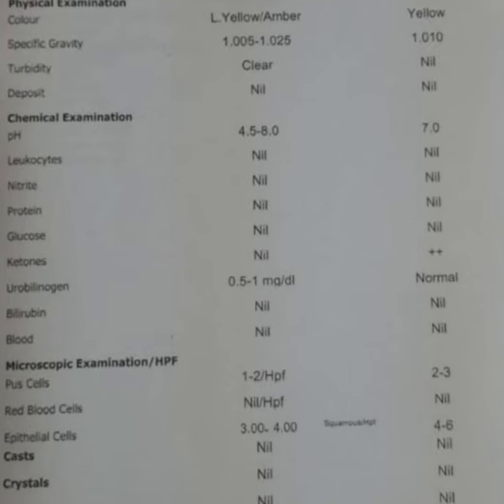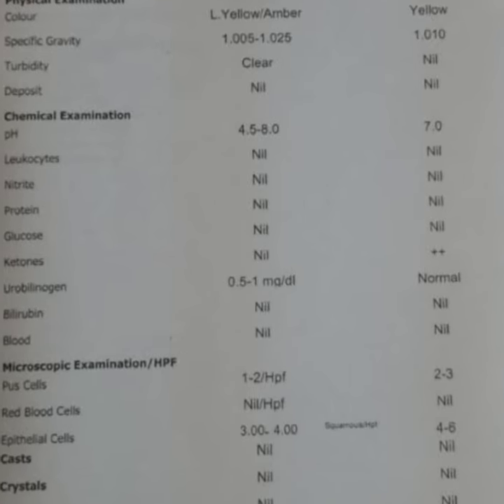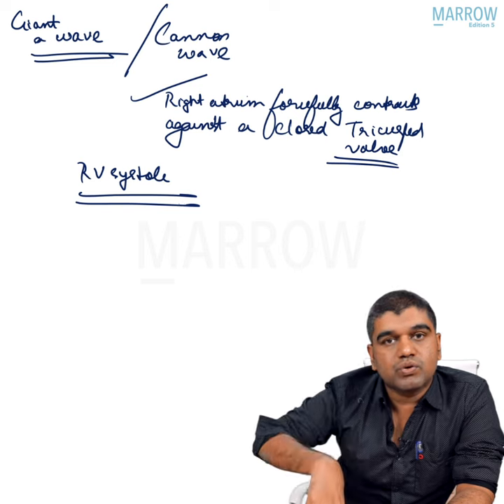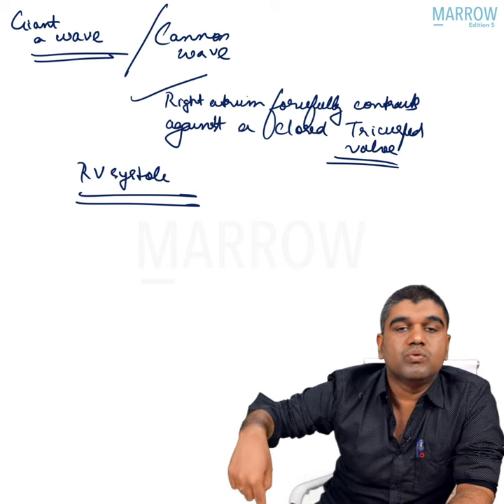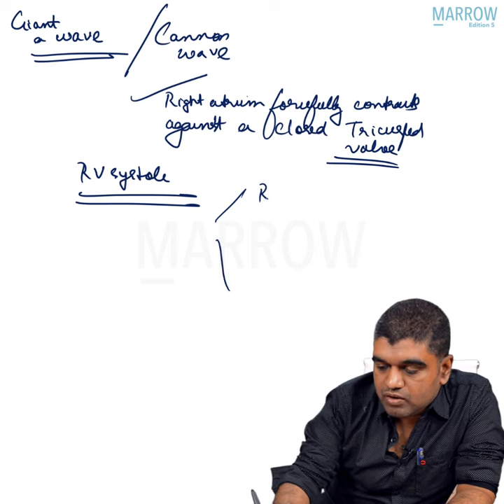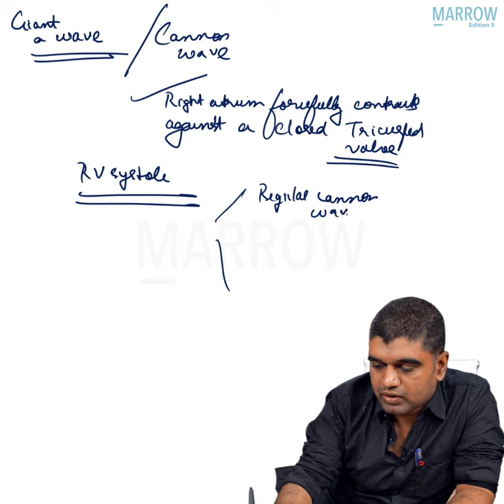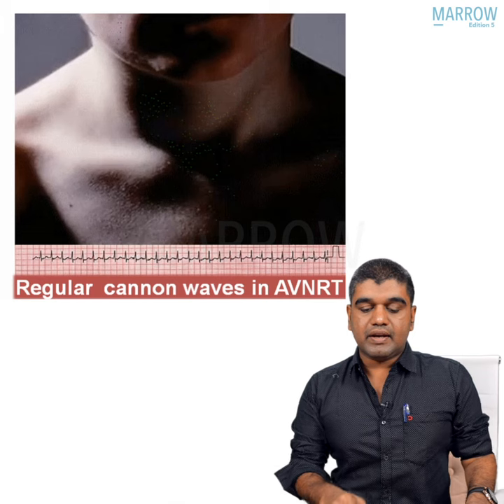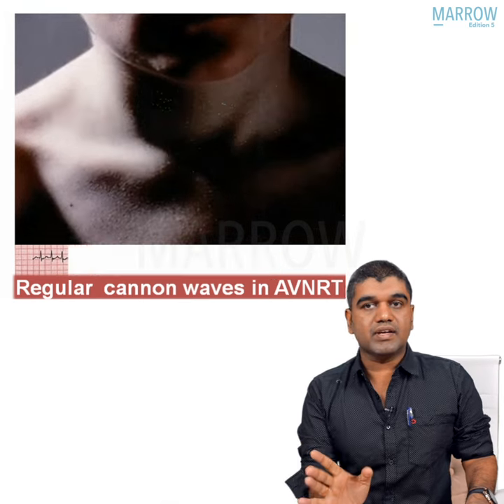The Missing Connection which helped in diagnosis of Multiple Myeloma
Marrow Edition 5 (Clinical Core) is finally Live!
Update your app to get Ed 5.
Launch offer: Rs. 8000 off + 3 months bonus on Plan C 12 months.